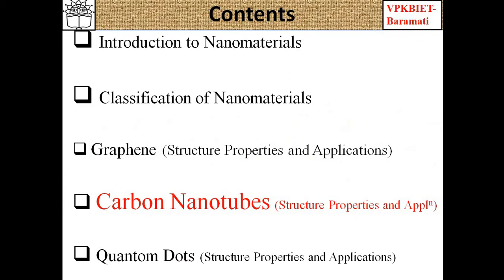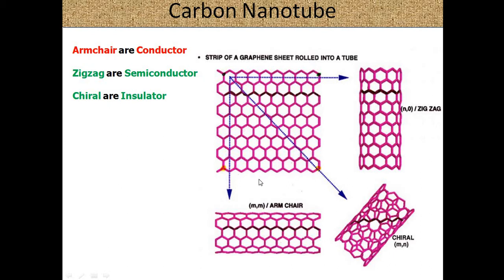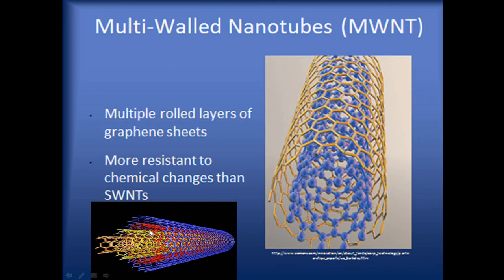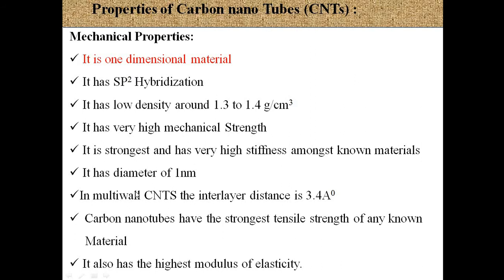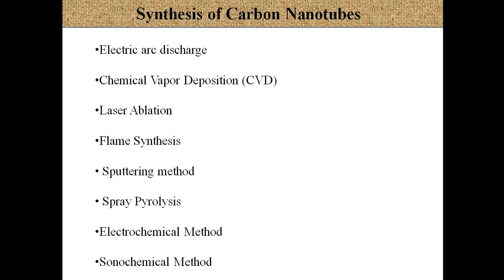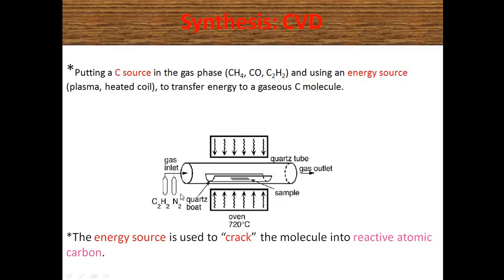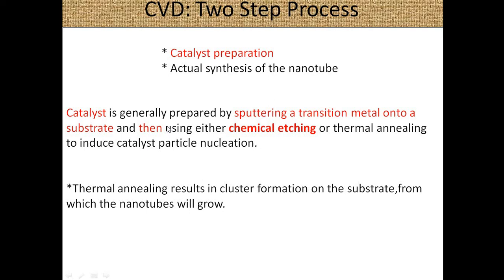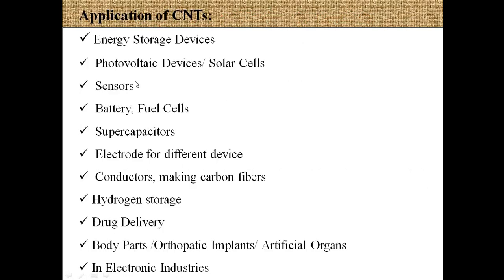Intro To Nanomaterials Carbon Nano tubes Lect 4